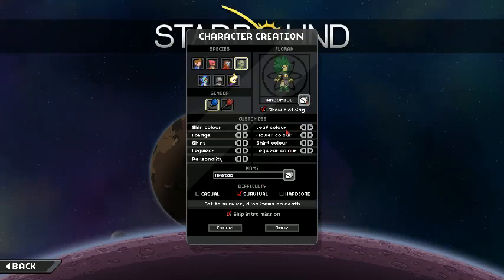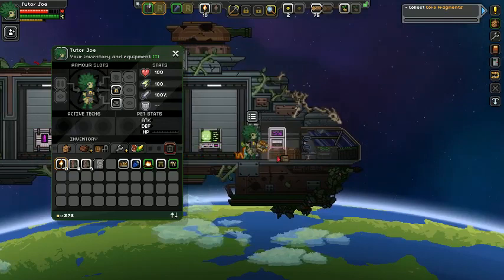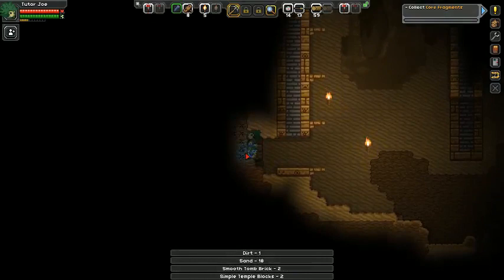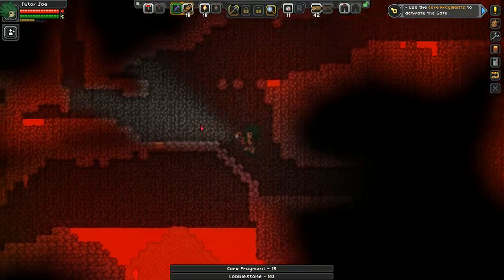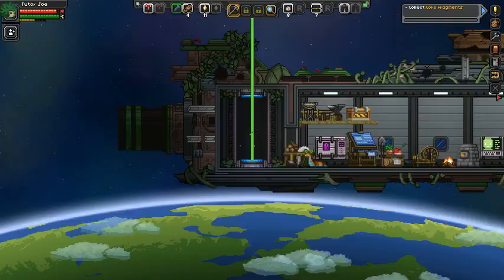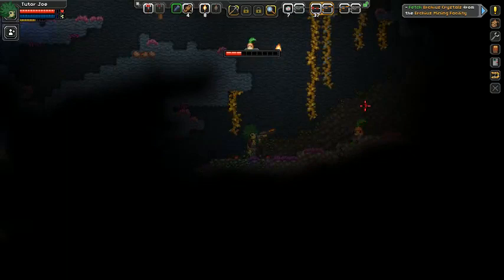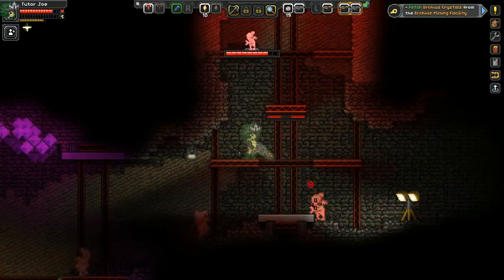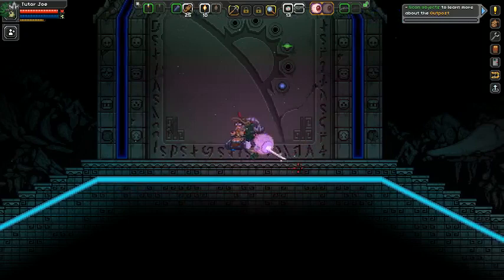Starbound tutorial Part 1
hey guys let me show you from the beginning up how to get a good source of money XD